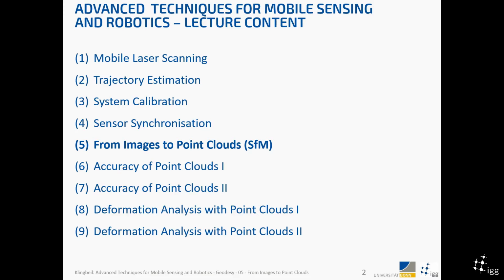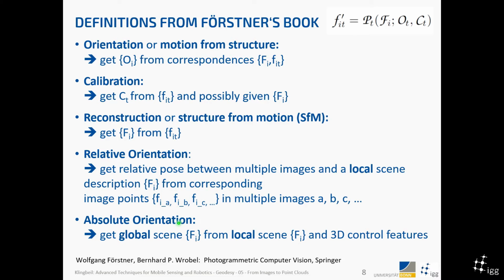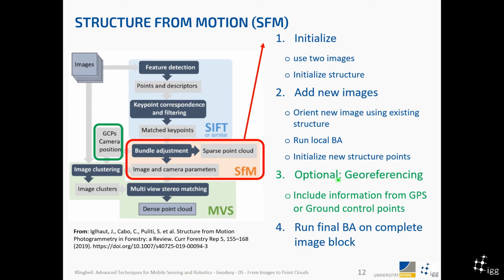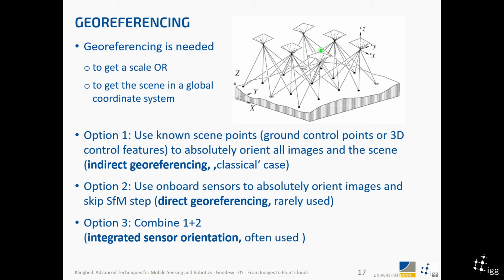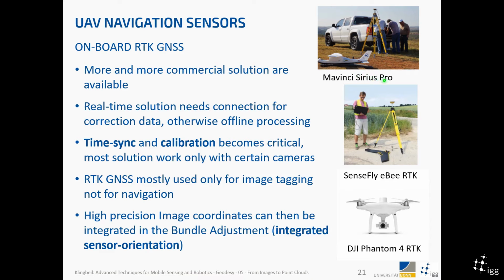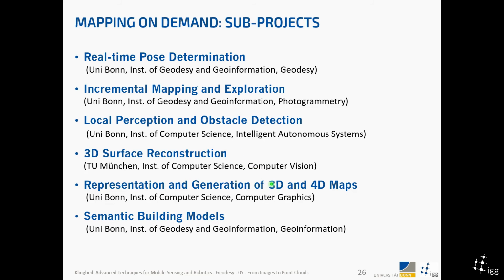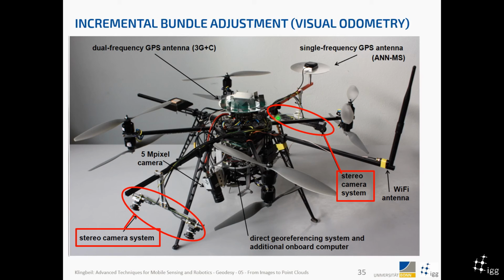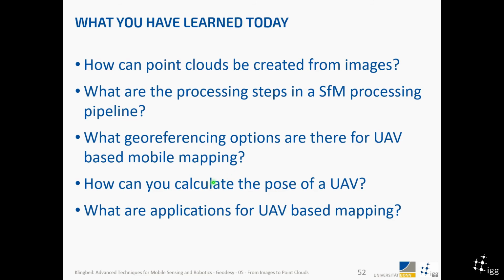MSR02 Geodesy 05 Structure From Motion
MSR-02 Vorlesung (VOR)
Chapter 05_From Images To Point Clouds (SFM)
Klingbeil